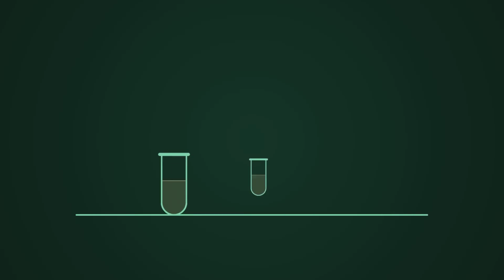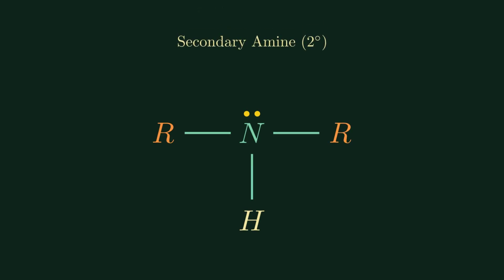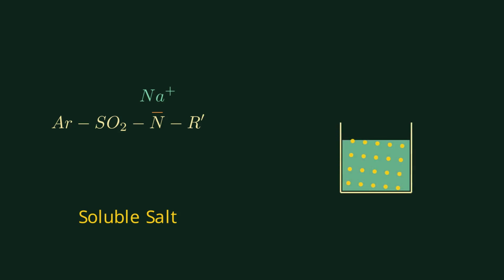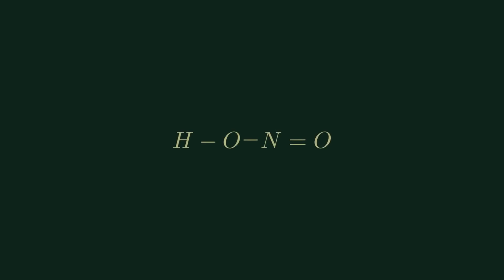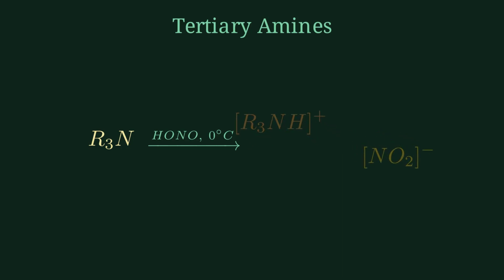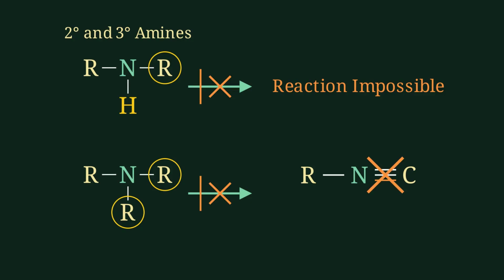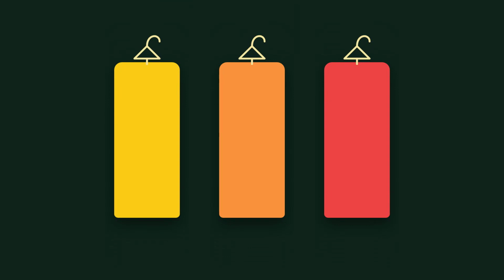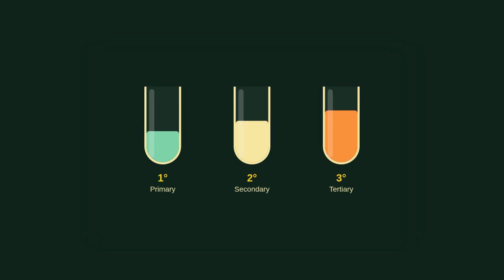12th Chemistry - Tests to distinguish 1°, 2° & 3° Amines.